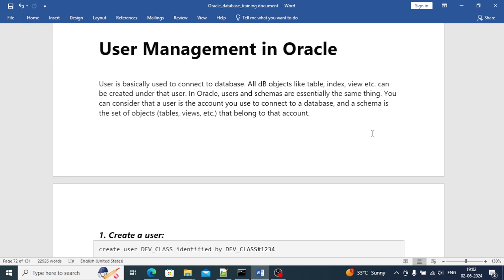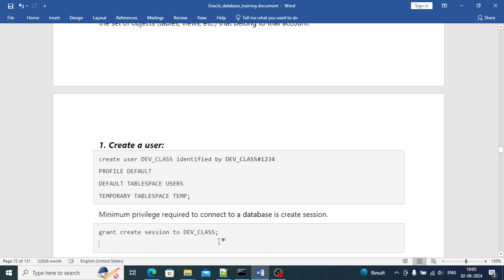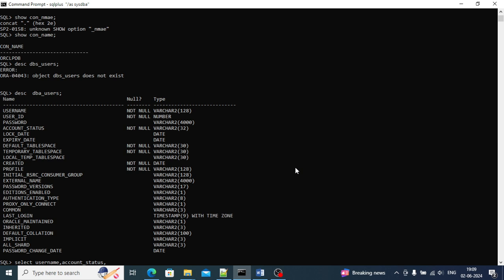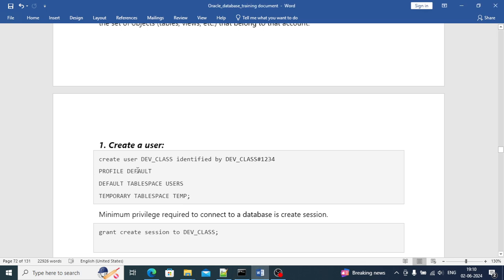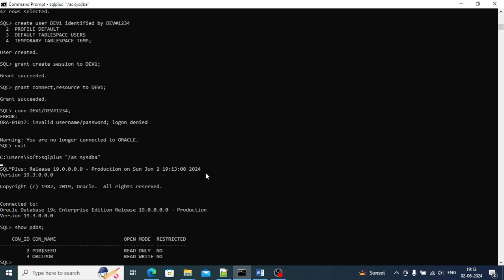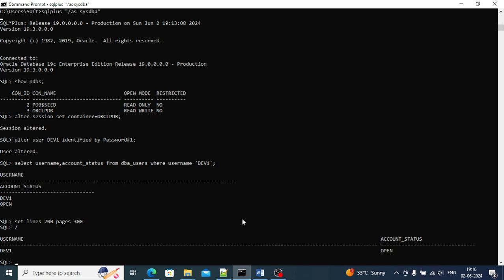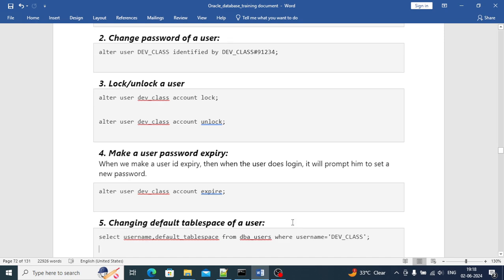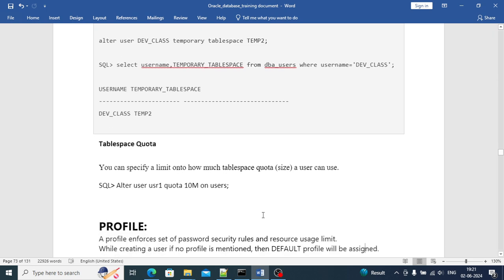Oracle Database User Management Activities. | Part1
Oracle Database User Management Activities.
User creation in Oracle database
account unlock, User account status check
Password Reset.
Default tablespace change.

Hi All,

I have 9 years of experience in multiple MNC companies as Oracle Database Administrator.
Please watch my video I am going to share all importance information related to Oracle and other databases and
providing complete playlist on oracle database and going to cover full course training on oracle database on YouTube.
I am Oracle DBA Resource with 9 years of experience in IT industry.

Regards,
Saurabh